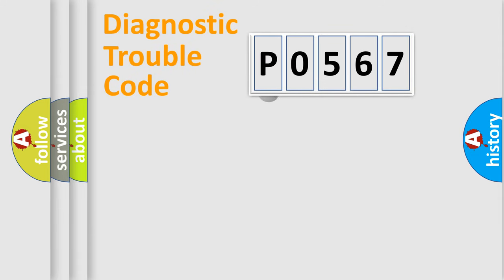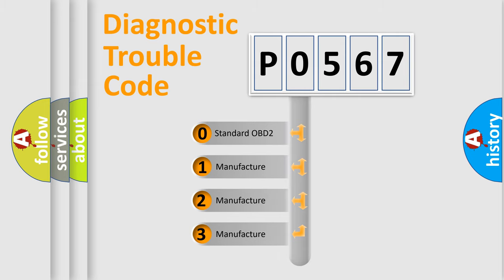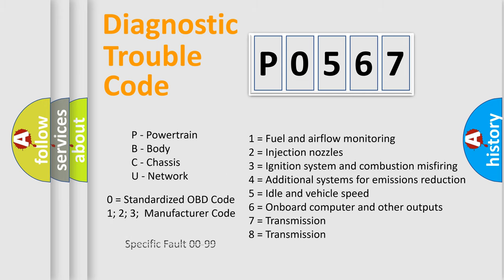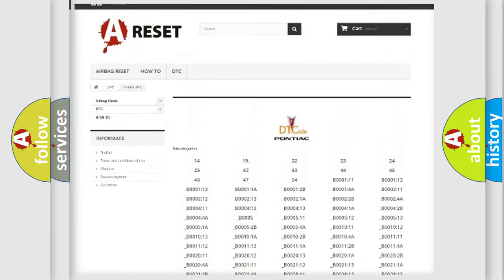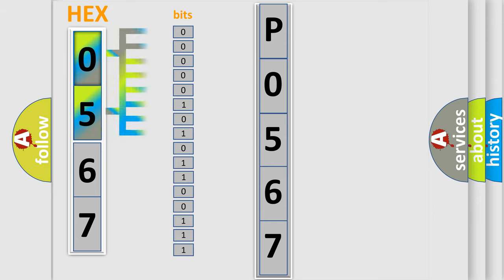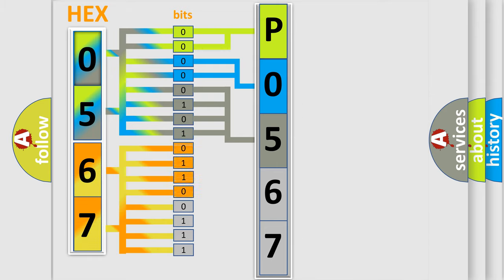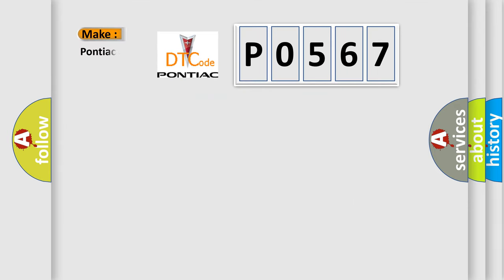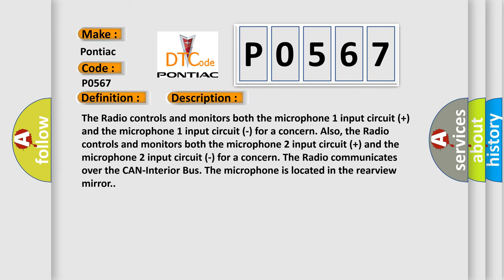DTC Pontiac P0567 Short Explanation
Contents:
0:21 Basic DTC analysis according to OBD2 protocol standard.
1:48 Insight into programming
2:58 A diagnostically understandable description of the Diagnostic Trouble Code
3:05 Basic error definition

Make:
Pontiac
Code:
P0567
Definition:
Microphone 1 - Circuit Open
Description:
The Radio controls and monitors both the microphone 1 input circuit (+) and the microphone 1 input circuit (-) for a concern. Also, the Radio controls and monitors both the microphone 2 input circuit (+) and the microphone 2 input circuit (-) for a concern. The Radio communicates over the CAN-Interior Bus. The microphone is located in the rearview mirror.
Cause:
MICROPHONE 1 IN (+) CIRCUIT OPENMICROPHONE 1 IN (-) CIRCUIT OPENREARVIEW MIRRORRADIO